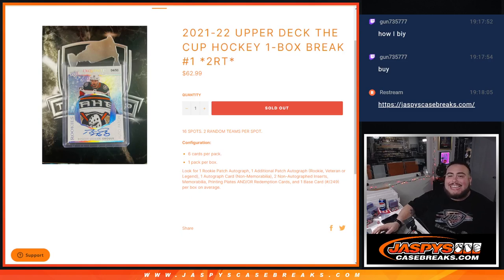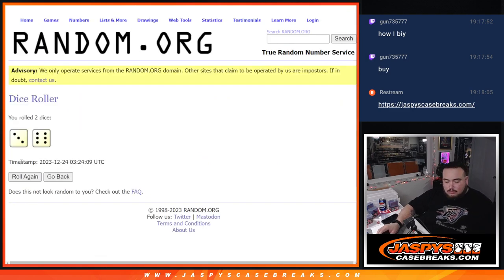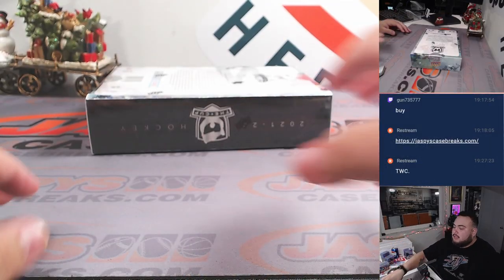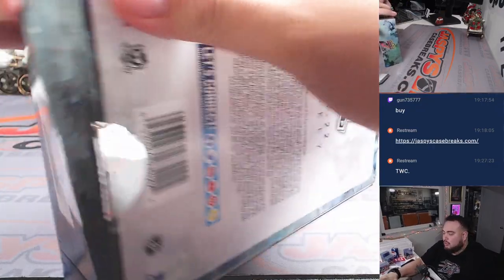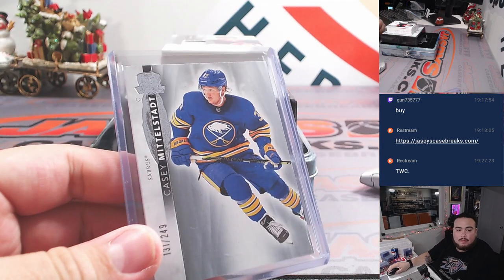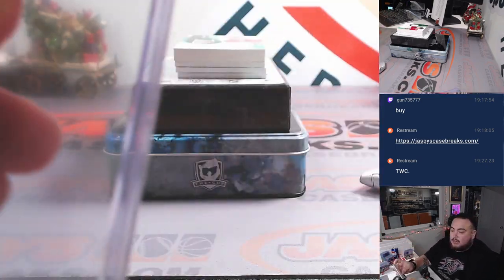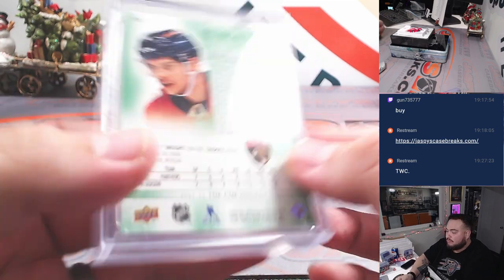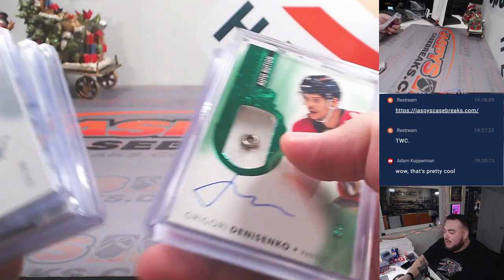Sat. 12/23/23 - 2021-22 Upper Deck The Cup Hockey 1-Box #1 *2RT*